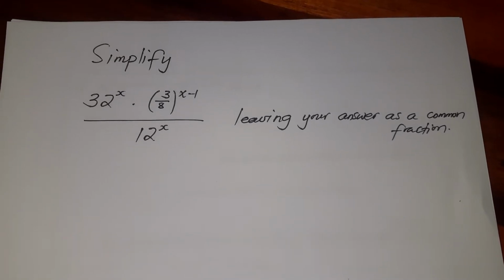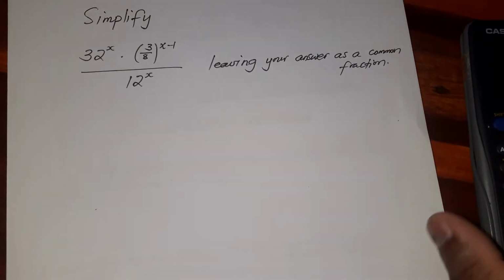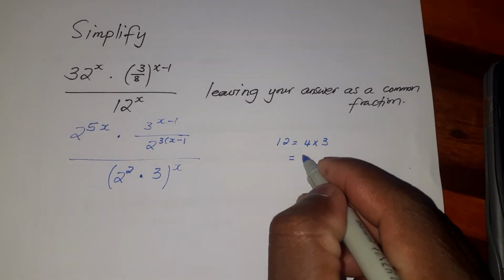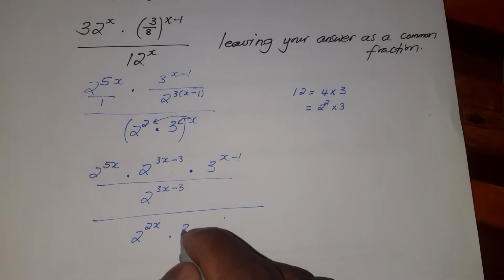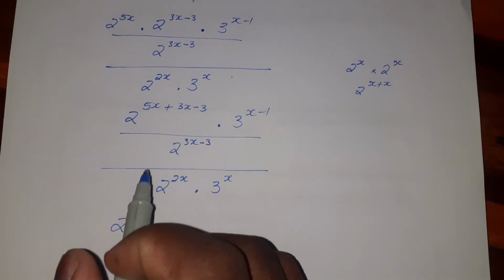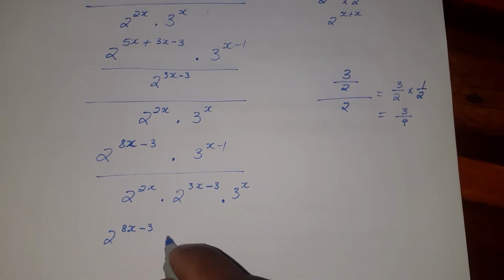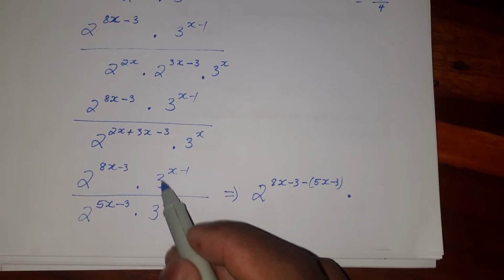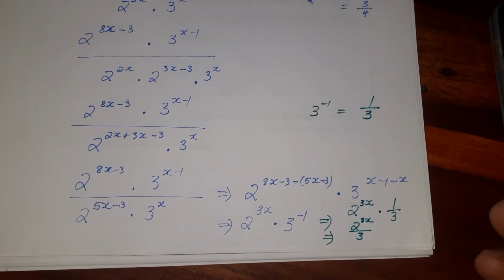How to simplify fractions involving indices